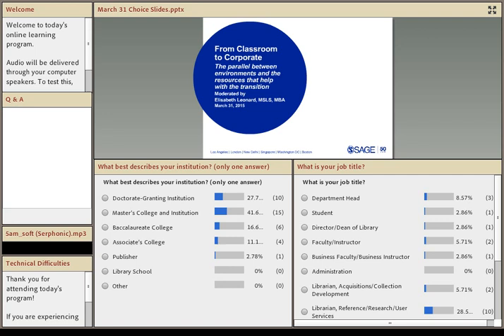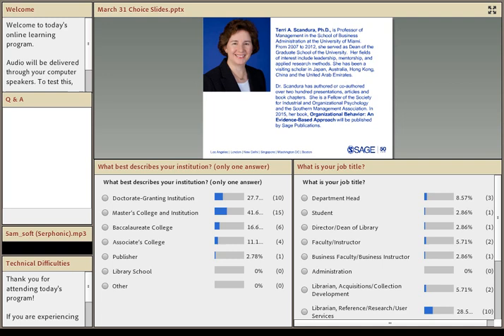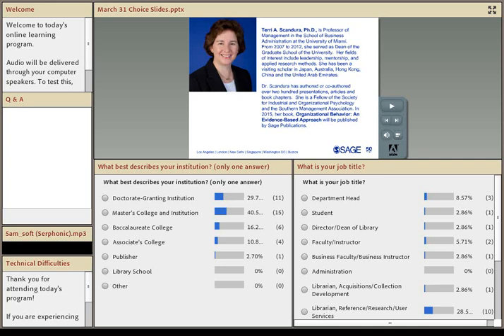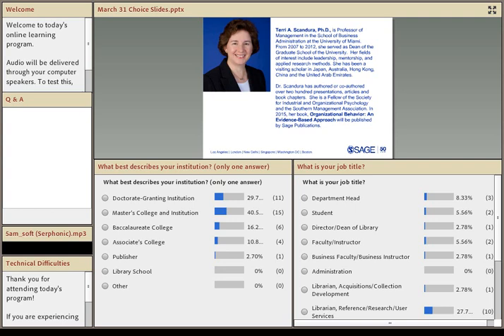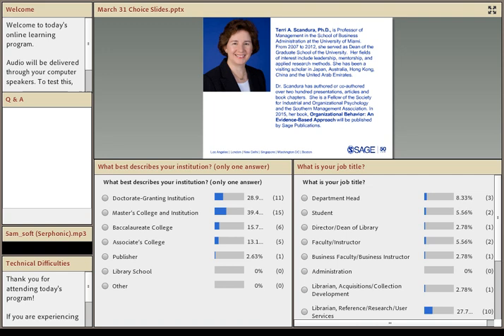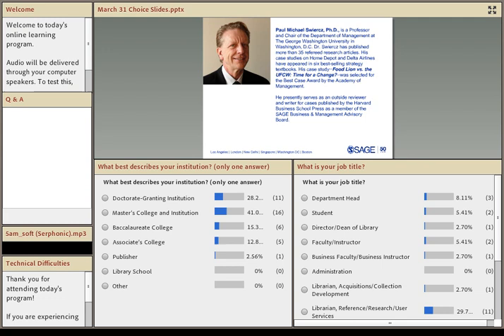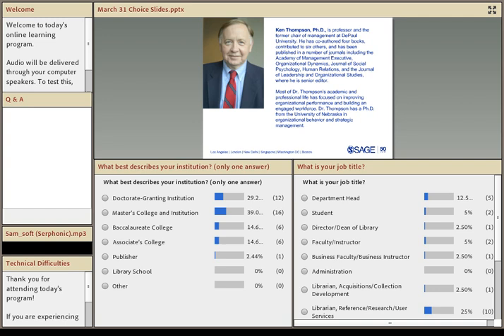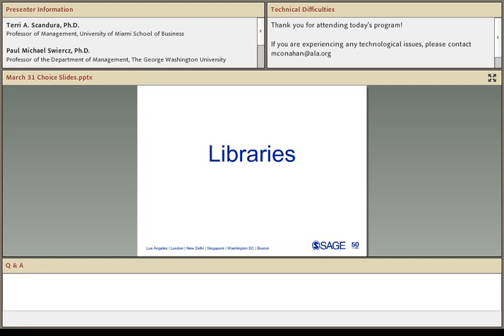From Classroom to Corporate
This March 31, 2015 webinar discussed Business and Management as the fastest growing undergraduate major today.  A business background is also becoming a prerequisite from jobs that have never required it before.  The world of business is also changing at lightning speed.  How does the faculty keep up with all of the latest trends?  How do they help their students transition from a classroom setting into a corporate setting?